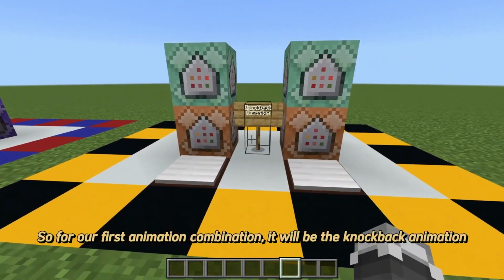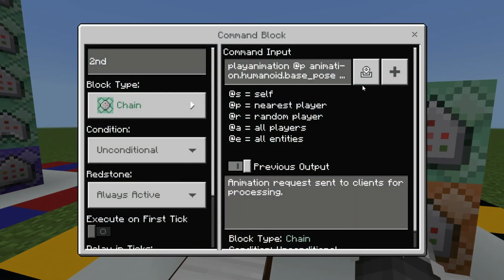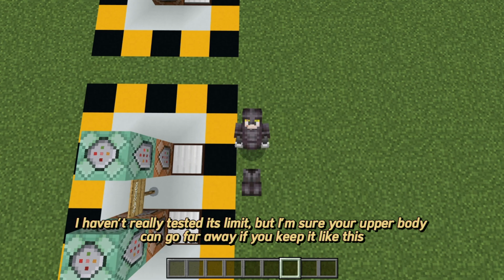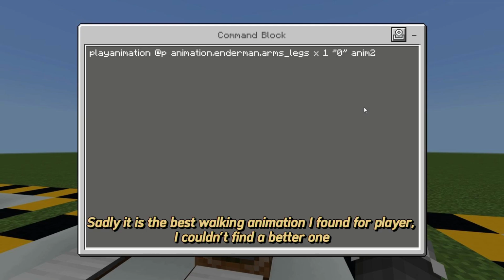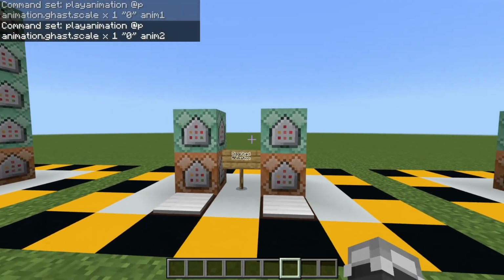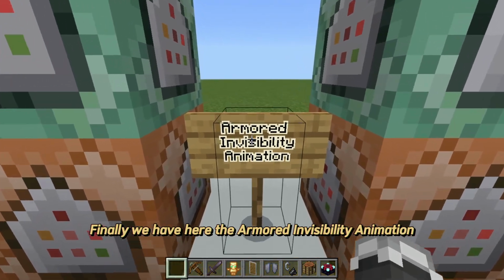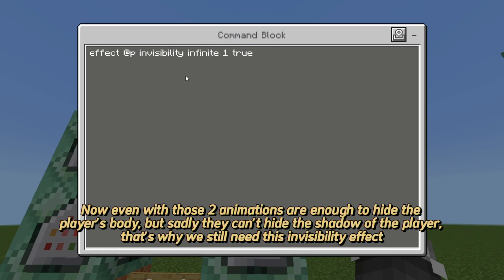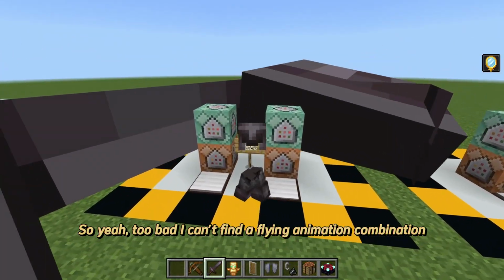Useful /Playanimation Combination commands for Minecraft Bedrock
Combine different animations to create a much more cool and awesome animation. On this video, I will show some of the useful animation combinations that you could probably add on your creations.

Early access to my Upcoming Videos
Early access to new Structure Files and Worlds.
Member shout-outs

COMMAND BLOCKS:

Knockback Animation:
1st - playanimation @p animation.armor_stand.zombie_pose x 1 "0" anim1
2nd - playanimation @p animation.humanoid.riding.legs x 1 "0" anim2

Bubblehead Animation:
1st - playanimation @p animation.cat.baby_transform x 1 "0" anim1
2nd - playanimation @p animation.cat.baby_transform x 1 "0" anim2

Gojo Animation
1st - playanimation @p animation.player.sleeping x 1 "0" anim1
2nd - playanimation @p animation.agent.move x 1 "0" anim2

Fake Levitation Animation
1st - playanimation @p animation.drowned.swimming.v1.0 x 1 "0" anim1
2nd - playanimation @p animation.enderman.arms_legs x 1 "0" anim2

Humongous Entity Animation
1st - playanimation @p animation.ghast.scale x 1 "0" anim1
2nd - playanimation @p animation.ghast.scale x 1 "0" anim2

Invisible Item Animation
1st - playanimation @p animation.allay.hold_item x 1 "0" anim1
2nd - playanimation @p animation.allay.hold_item x 1 "0" anim2
3rd - playanimation @p animation.allay.hold_item x 1 "0" anim3
4th - playanimation @p animation.allay.hold_item x 1 "0" anim4
5th - playanimation @p animation.allay.hold_item x 1 "0" anim5

Complete Invisibility Animation
1st - playanimation @p animation.creeper.swelling x 1 "0" anim1
2nd - playanimation @p animation.enderman.base_pose x 1 "0" anim2